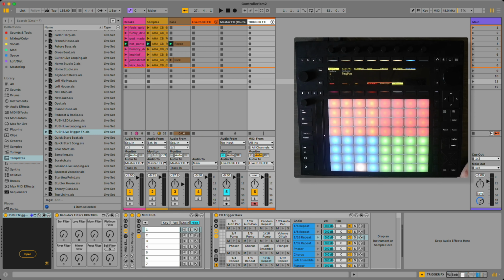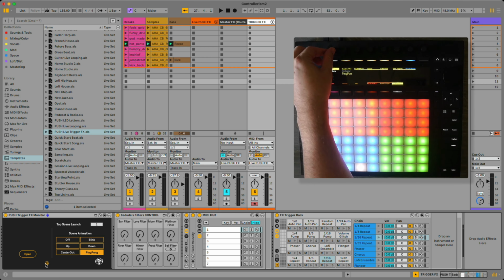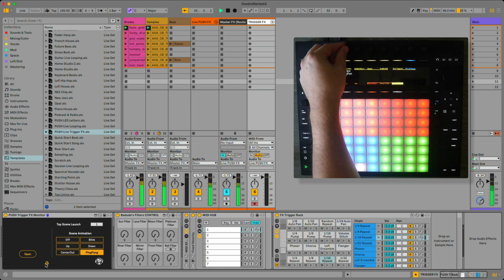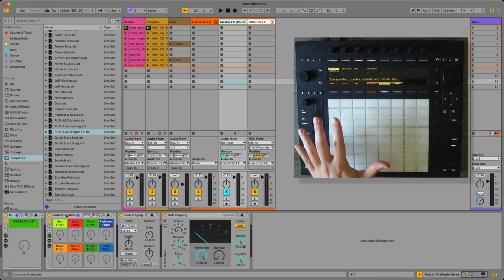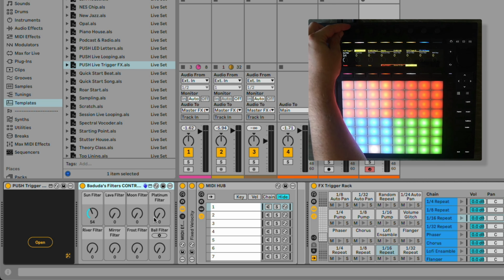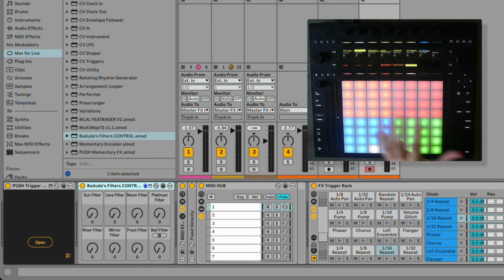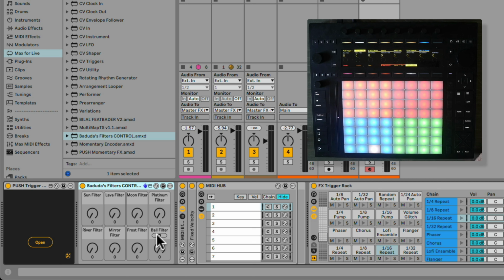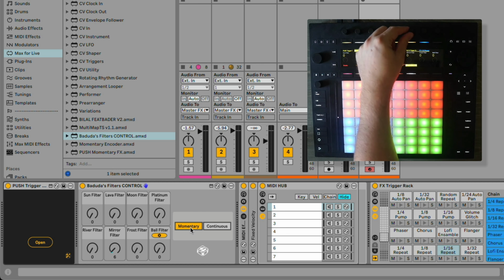Ableton PUSH Live Trigger FX Template | 1.2 Update - Momentary Encoder FX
*Bonus - The Controllersim workshop from the Vault is included with this template!